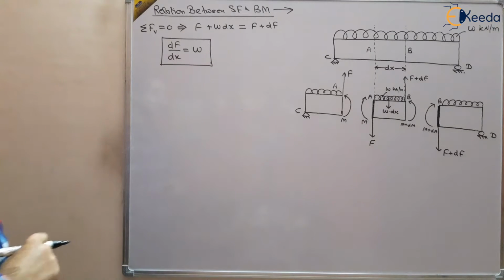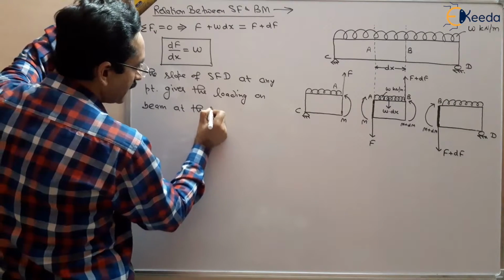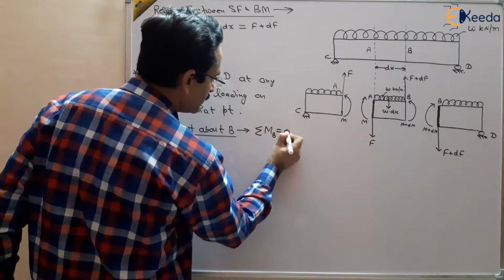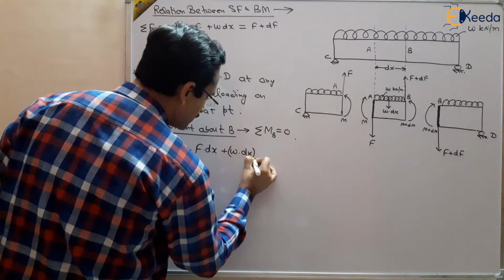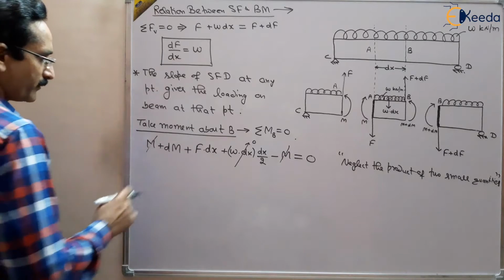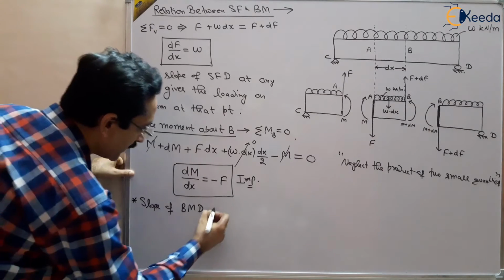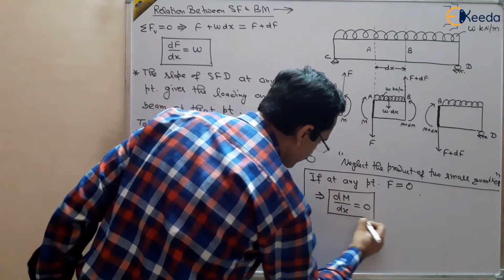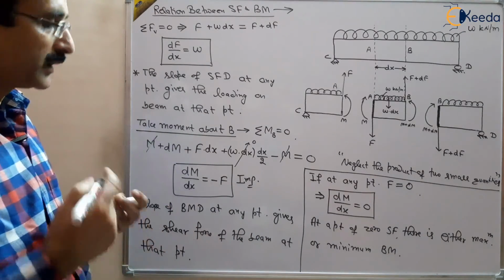Exploring The Relation Between Shear Force And Bending Moment | Concepts For GATE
In today's video, we delve into a fundamental concept for all aspiring engineers preparing for the GATE exams – the relationship between shear force and bending moment. Whether you're a mechanical, civil, or structural engineering enthusiast, mastering this concept is crucial for acing your exams and excelling in your future engineering projects.

In this detailed video, we break down the intricate connection between shear force and bending moment, exploring the theory behind these concepts and providing step-by-step explanations to solve related problems. We'll guide you through real-world examples and practical applications, helping you grasp the core principles effortlessly.

Key Highlights:

Introduction to Shear Force and Bending Moment: Understand the basic concepts and definitions, laying the foundation for in-depth learning.
Sign Conventions: Learn the conventions used in shear force and bending moment diagrams, ensuring accurate calculations and interpretations.

Happy Learning.